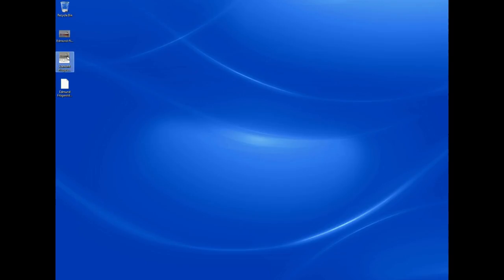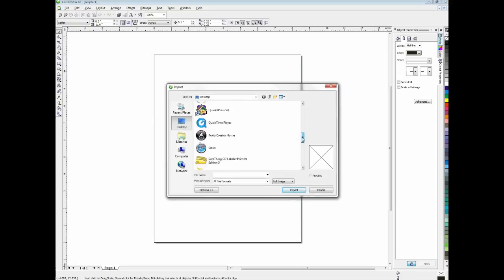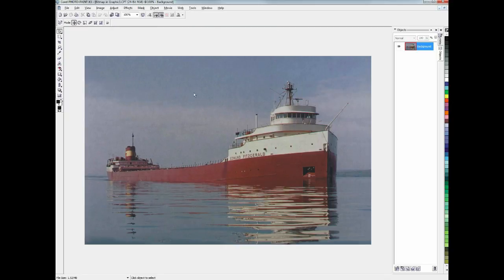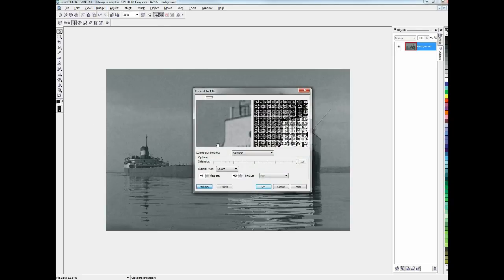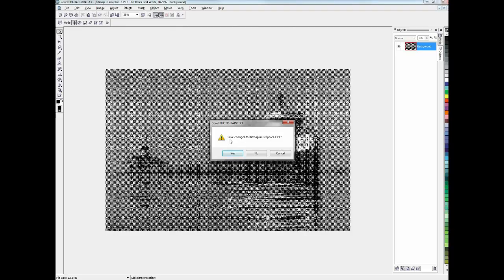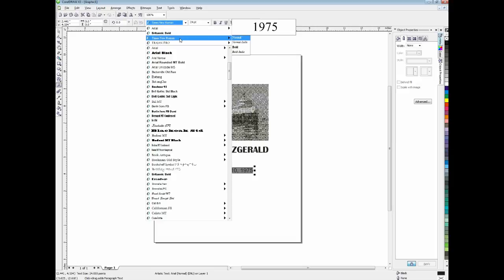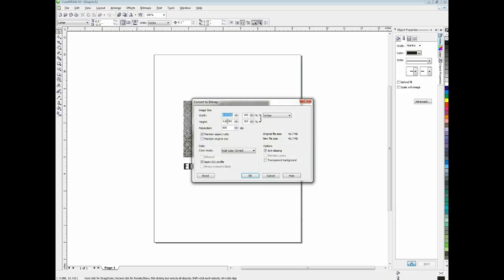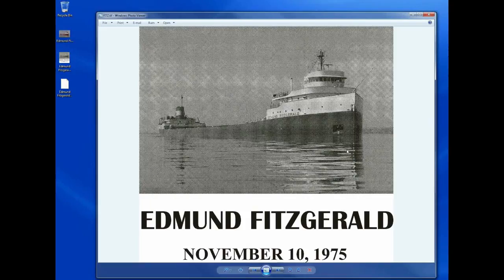Creating Halftones for Sandcarving with CorelDraw & Core PhotoPaint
Ben Luoma, Chief Designer for IKONICS Imaging demonstrates how to create a basic halftone for sandcarving with CorelDraw & Corel PhotoPaint.